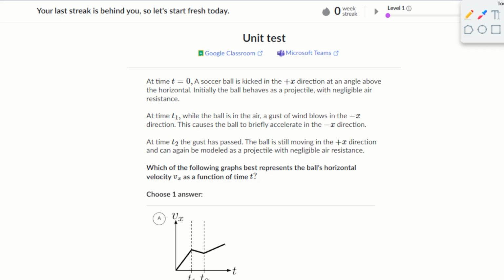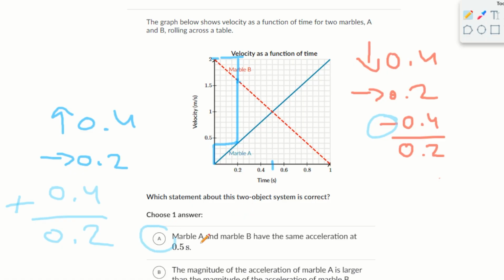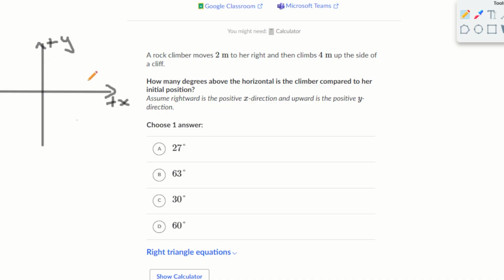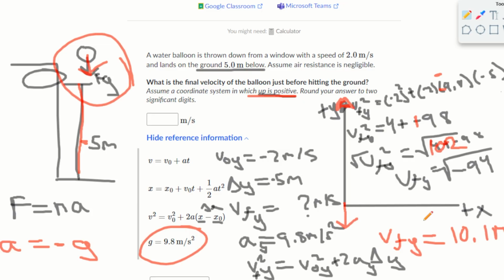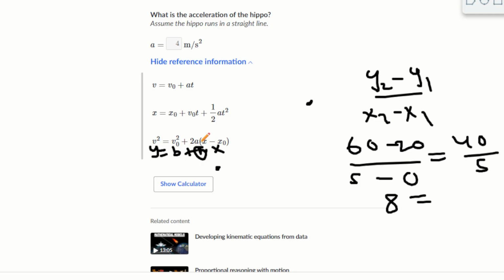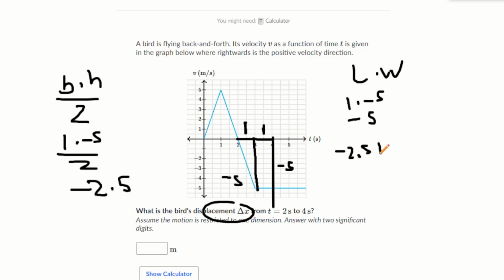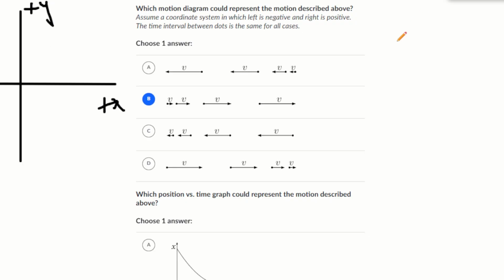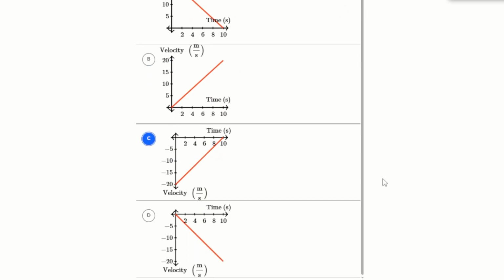AP Physics 1 Unit 1: Kinematics - Exam Walkthrough (In-Depth)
If you notice anything wrong or want something explained in more depth, comment on the topic, and I will make a video about it.

Where do I get my daily problems from?